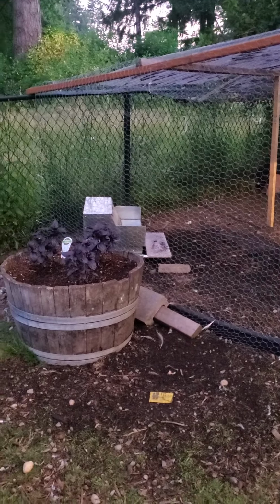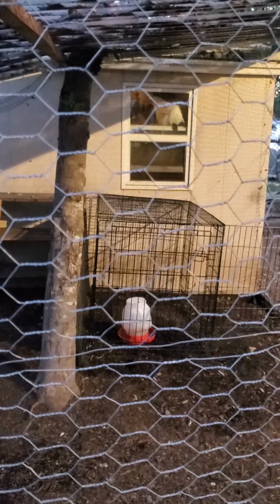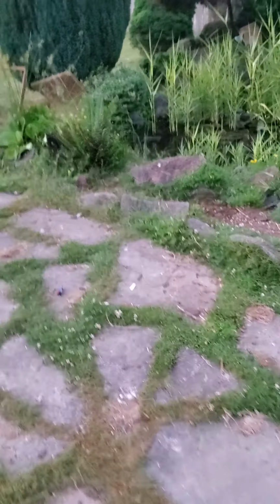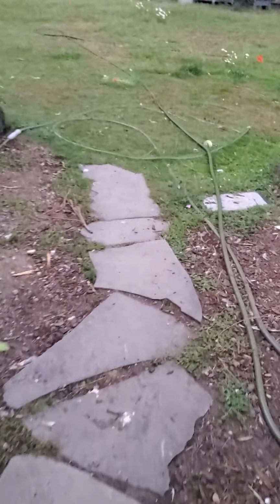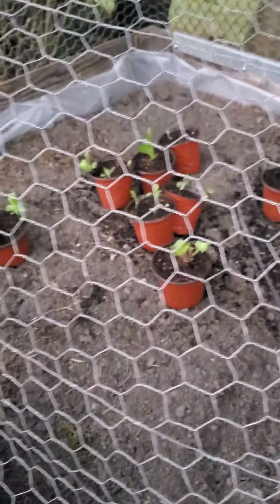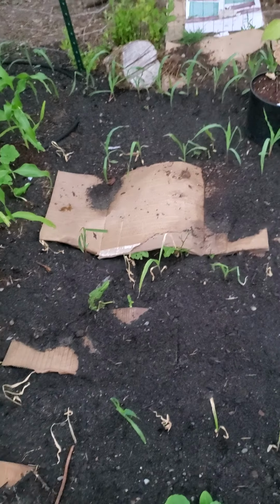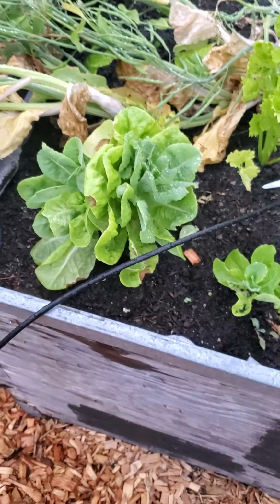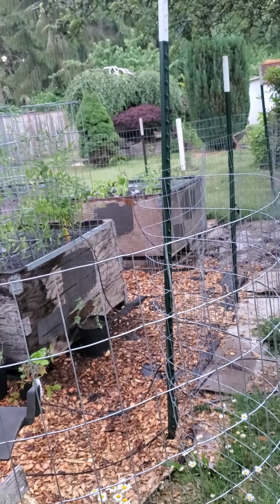Heatwave on the homestead Morning 2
Day 2 of the June 2021 heatwave in Western Washington. Keeping the homestead cool and alive. What worked, what didn't. What now?